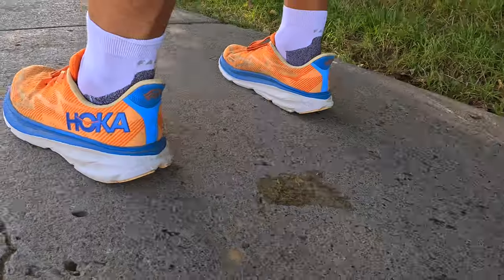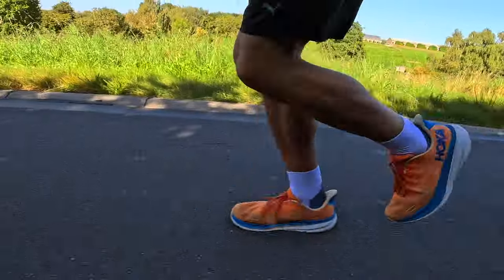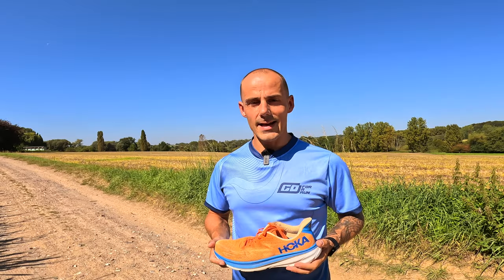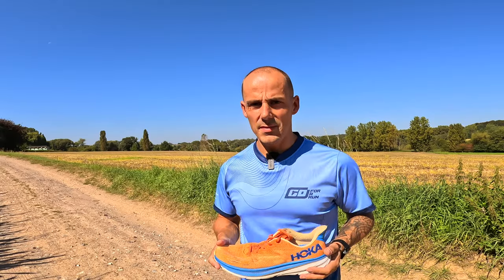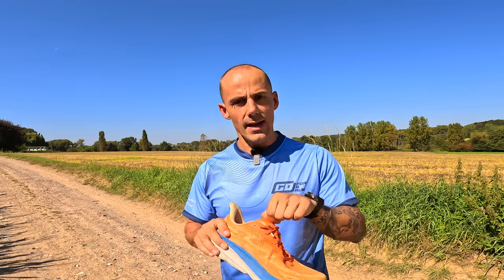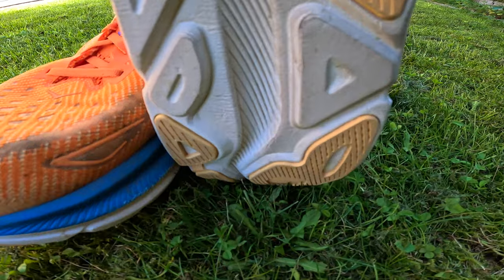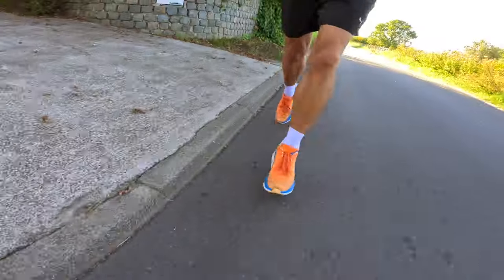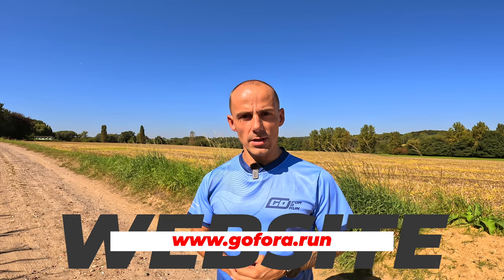Hoka Clifton 9: A Durable Daily Trainer?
In this video i will share my complete and unbiased opinion about the Hoka Clifton 9.

Already a while back i did a first impressions but i found that the shoe deserved a full review after 250km to give you a better impression about the capabilities and obviously the durability of the shoe.

I definitely recommend them as your easy pace daily trainer up until your long runs.
It's a very comfortable shoe that gets you from point A to B without an issue.

You can do some light speed work, but for faster paces i do recommend switching over to a shoe that will be more suitable for this, for example Hoka Rincon 3.

If you would like to have a written review of this shoe then head over to my website, furthermore you can find other reviews, training blogs, ... and a lot more to come

Your support is much appreciated as always!

00:00 Introduction
00:22 Basic Specifications
01:36 Midsole / Outsole
02:28 Upper
03:51 Durability
04:28 Summary

*Video Equipment 🎥 (on Amazon):*
Canon EOS R50
GoPro HERO11 Black
GoPro Media Mod
Insta360 X3 Vlog Kit
Rode Wireless Go II

*Storage:*
Main disc: Sandisk 2TB hard drive (2Gbps/sec)
Backup disc: Sandisk 2TB hard drive (1Gbps/sec)

You do not need to click these links, as an alternative you could search for these items yourself through any search engine.